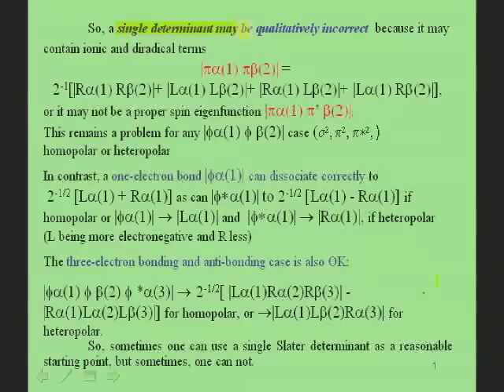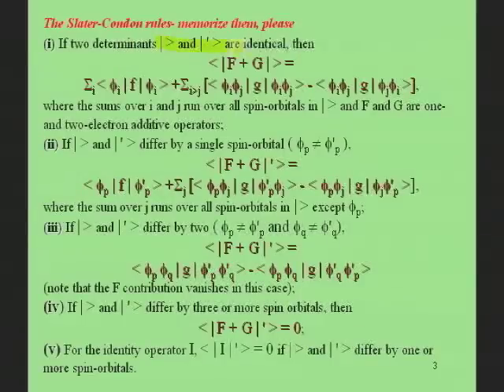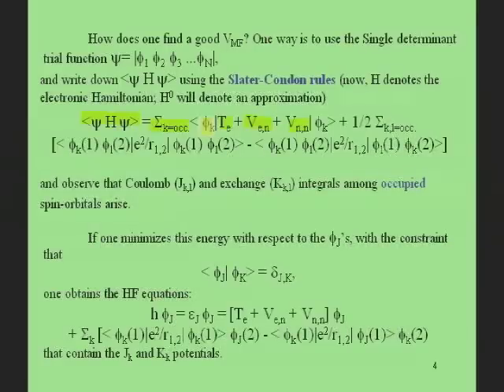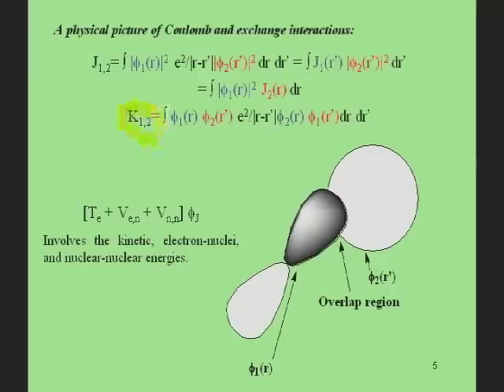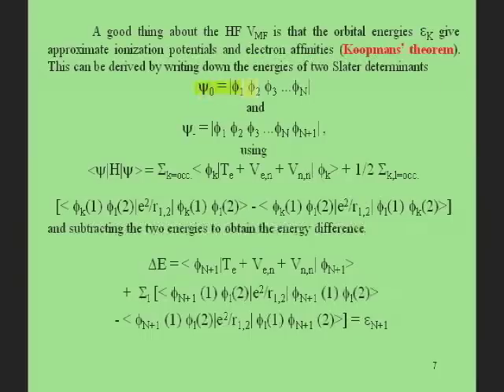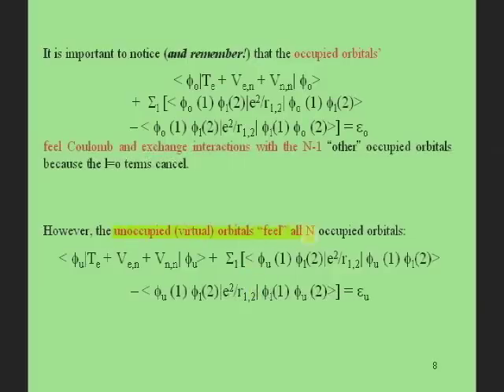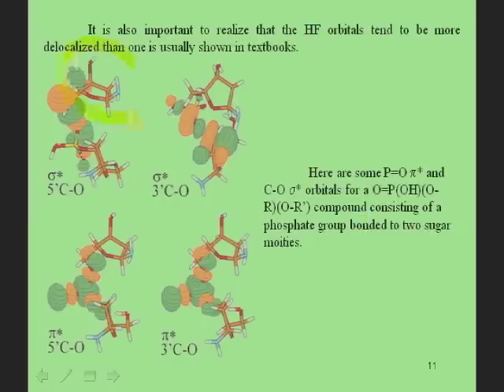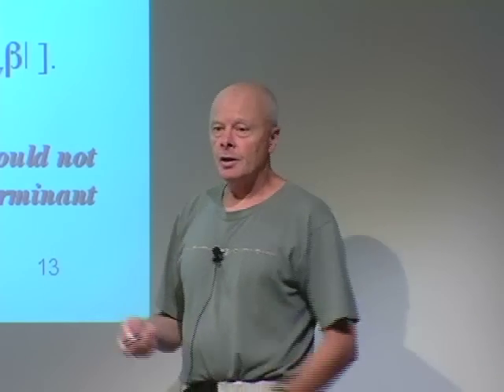Lecture 02-Jack Simons Electronic Structure Theory- Hartree-Fock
Slater-Condon rules; the Hartree-Fock approximation; Coulomb and exchange interactions; Koopmans theorem, the meaning of orbital energies; Brillouin theorem; molecular orbitals are delocalized; reminder on the limitations of single determinant wave functions.

About Jack:

Jack Simons is Henry Erying Scientist and Professor of Chemistry at the University of Utah. He grew up in Girard, Ohio, earned his B. S. degree in chemistry at Case institute of Technology in 1967 and his Ph. D. in theoretical chemistry at the University of Wisconsin in 1970. After a postdoctoral year at MIT, he joined the Utah Chemistry faculty in 1971. Jack is the author of more than 320 papers, 5 textbooks, and several web sites on theory ), and he has mentored more than 65 Ph. D. and postdoctoral students at Utah.